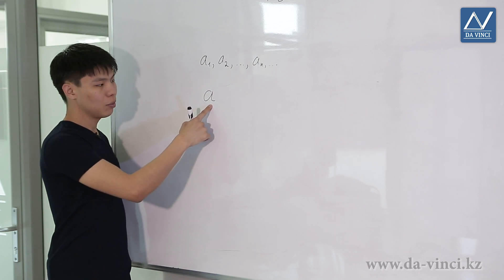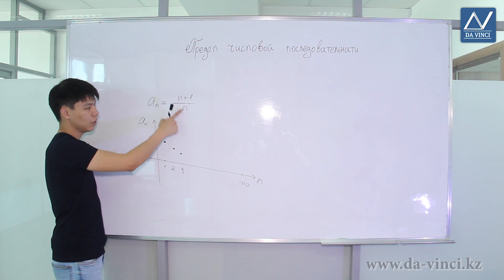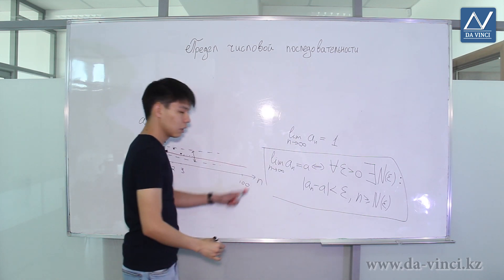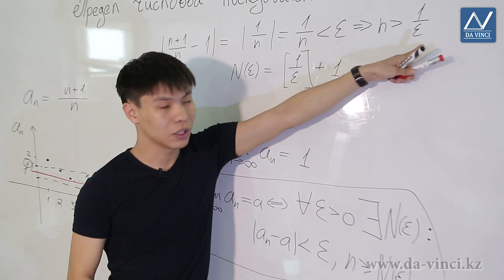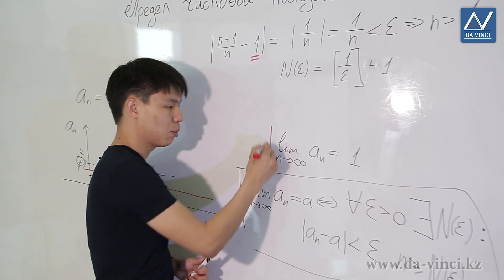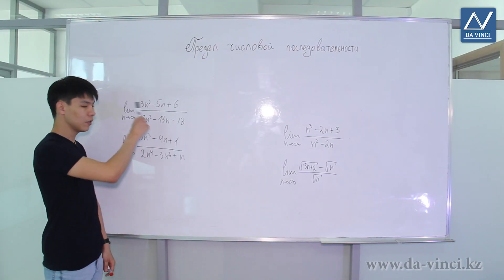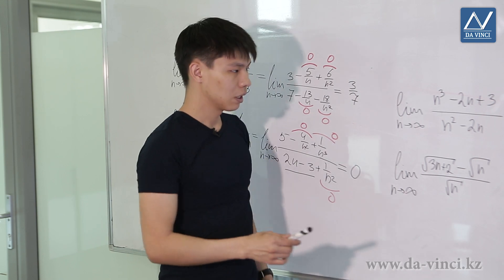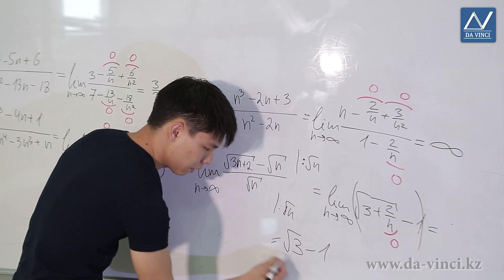Mathematical analysis, 1 lesson, Limit of numerical sequence